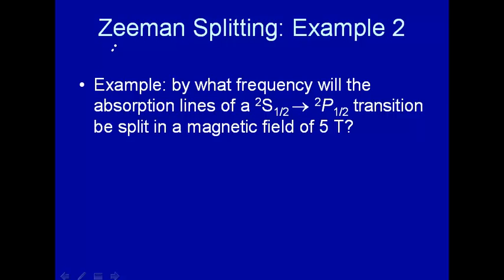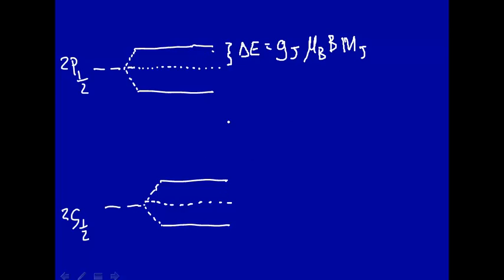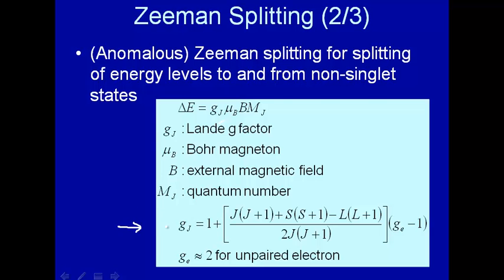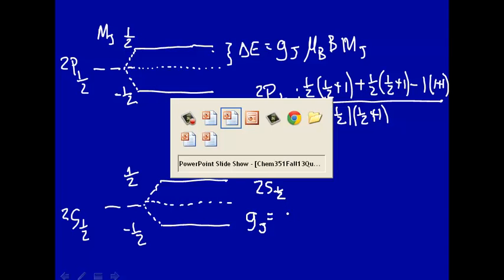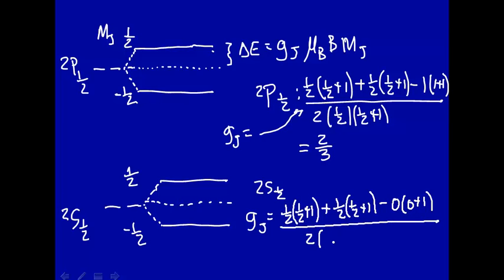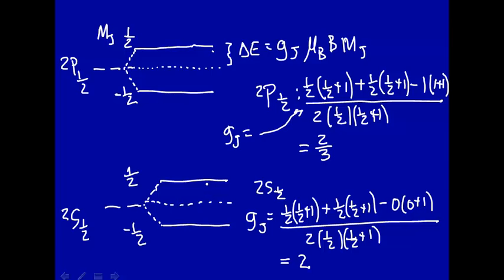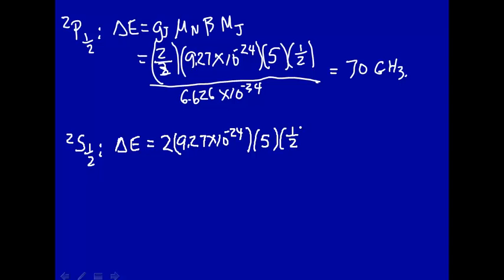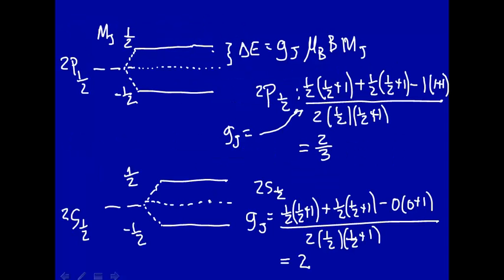Zeeman splitting example 2